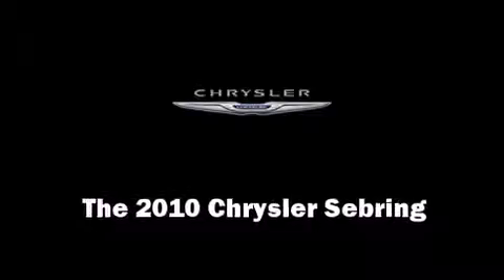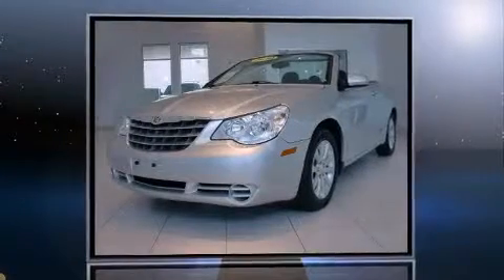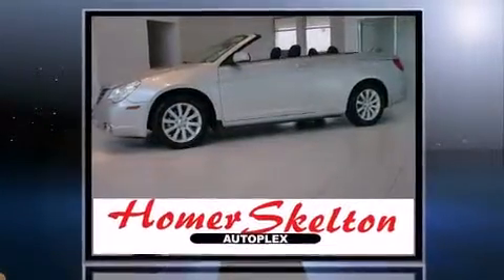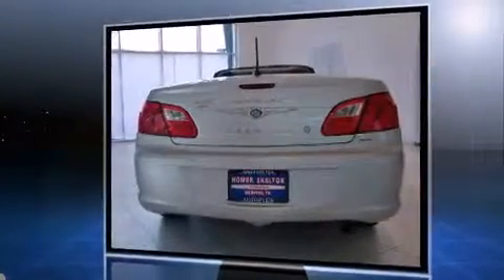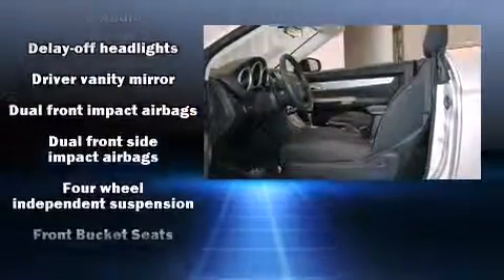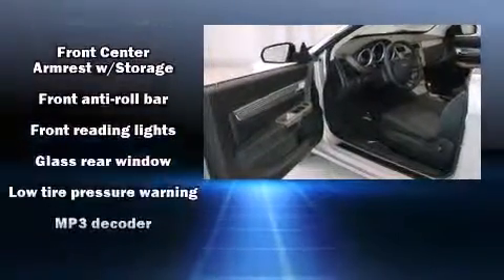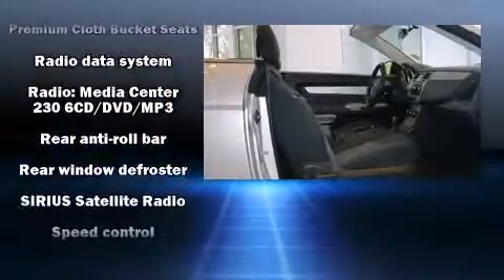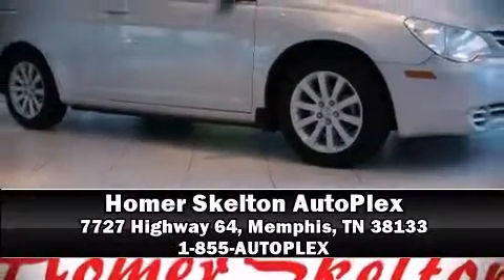2010 Chrysler Sebring Touring in Memphis, TN 38133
Homer Skelton AutoPlex
7727 Highway 64

The 2010 Chrysler Sebring. With just over 40,000 miles on the odometer, this vehicle provides excellent value as a pre-owned model. It features a front-wheel-drive platform, an automatic transmission, and a refined 6 cylinder engine. Top features include a power convertible top, power front seats, air conditioning, tilt and telescoping steering wheel, power door mirrors, power windows, remote keyless entry, and cruise control. Audio features include a CD player with MP3 capability, and 6 speakers, enhancing the audio experience throughout the interior. Chrysler ensures the safety and security of its passengers with equipment such as: dual front impact airbags, front SIDE impact airbags, anti-whiplash front head restraints, ignition disabling, and 4 wheel disc brakes with ABS. A test drive is waiting for you.